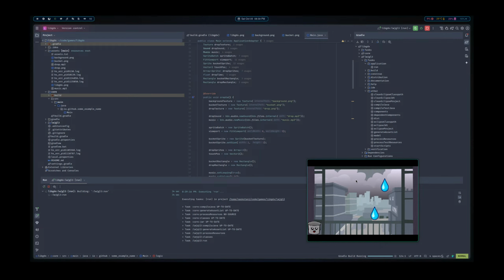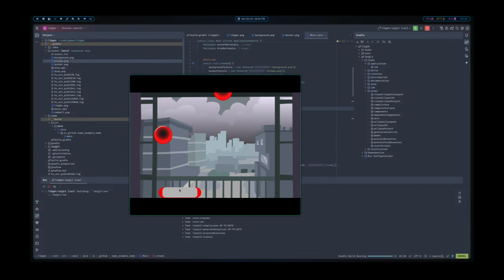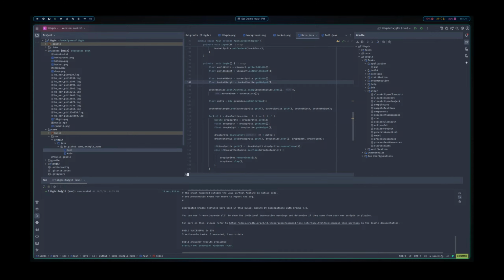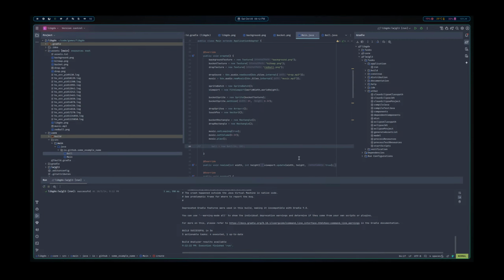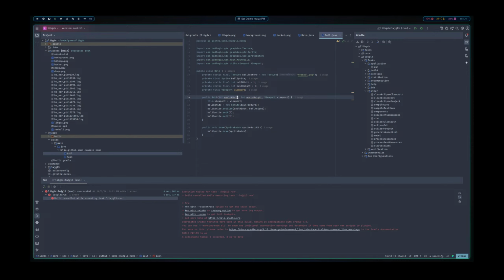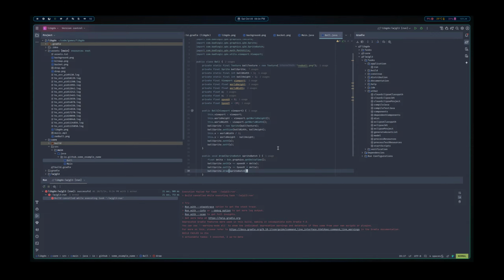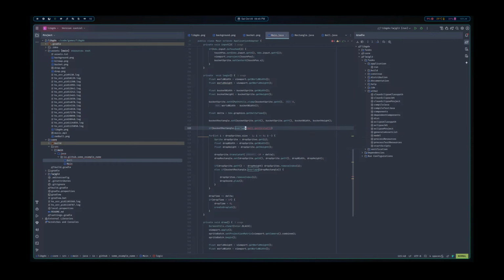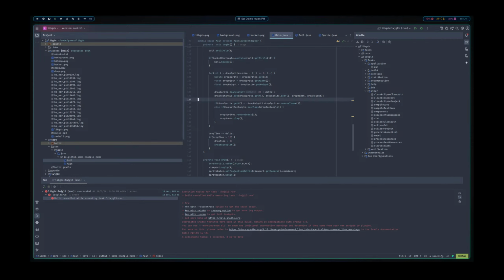Streaming Java game dev with libGDX in android studio.